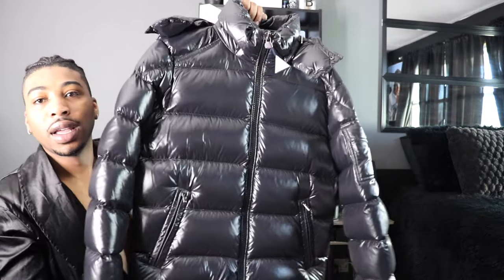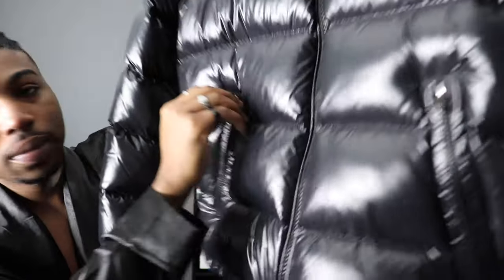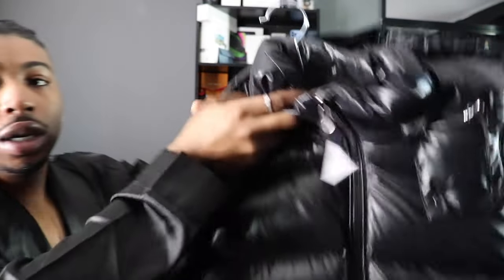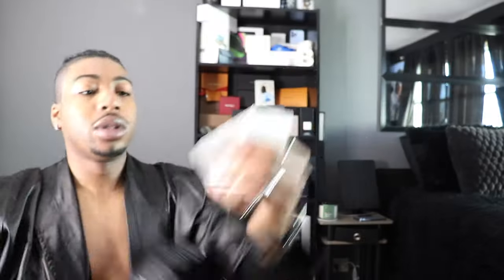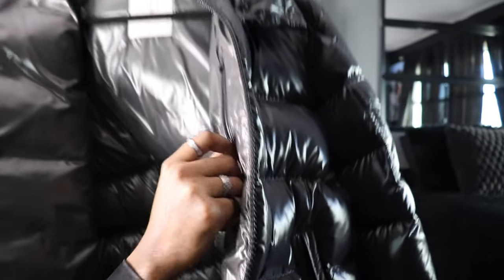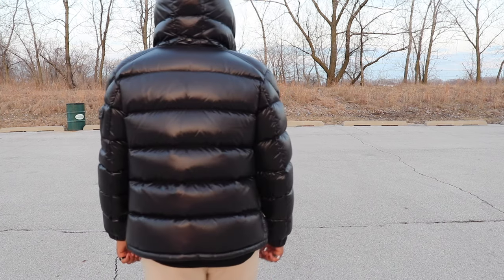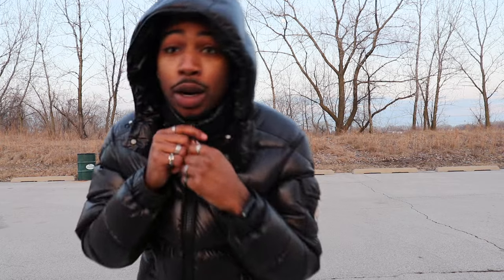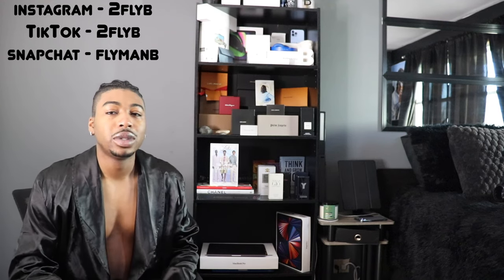MONCLER MAYA JACKET REAL REVIEW - HOW DOES IT FIT? | SIZING + TRY ON‼️ | 2FLYB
Review, sizing, price and try on. Make sure to watch in 1080p HD! Appreciate everyone who watched this video.